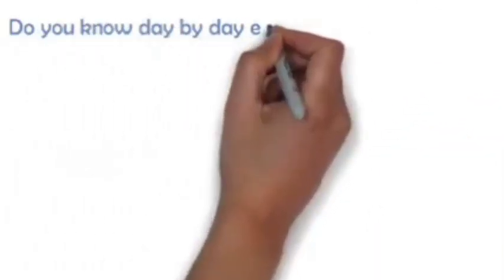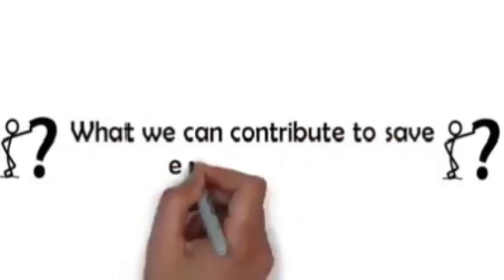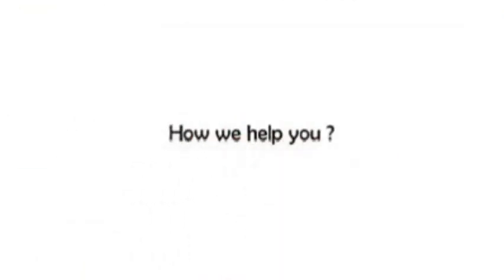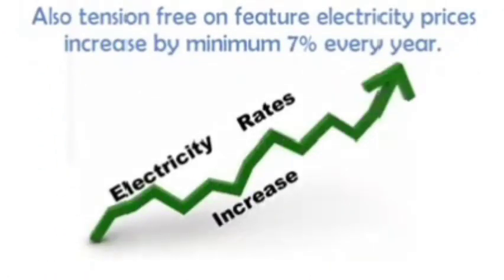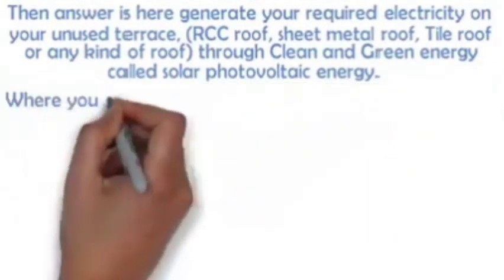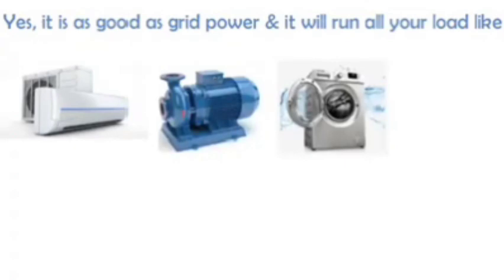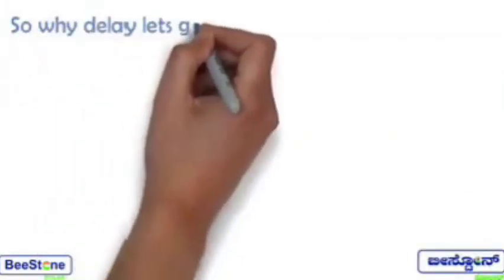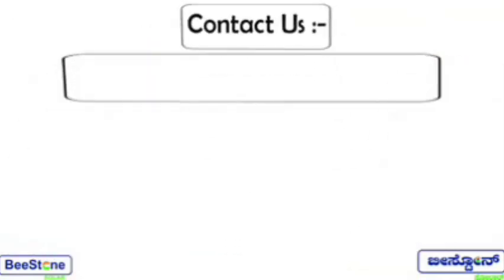Solar Energy Explained | Save Money & Save Nature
Go solar and save the environment to protect our future generations 🌍☀️
Every small step toward clean energy helps reduce pollution, control climate change, and create a healthier planet for our children.

Solar power is not just about saving money — it is about saving Earth. By switching to solar energy, you reduce electricity bills, lower carbon emissions, and support a sustainable future.

Join the green movement today. Install solar, use renewable energy, and be part of the solution for a cleaner tomorrow.

✅ Save electricity
✅ Protect nature
✅ Reduce carbon footprint
✅ Secure future generations
✅ Support renewable energy

Make the smart choice.
Choose Solar. Choose Life.